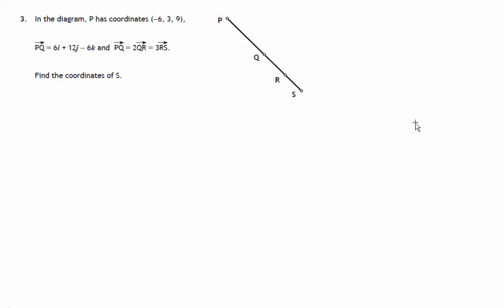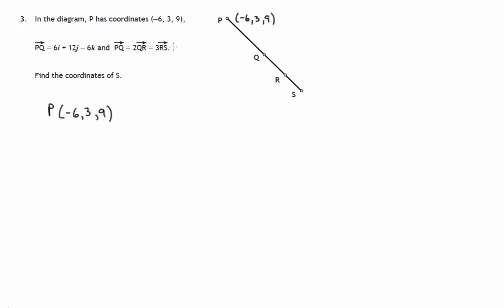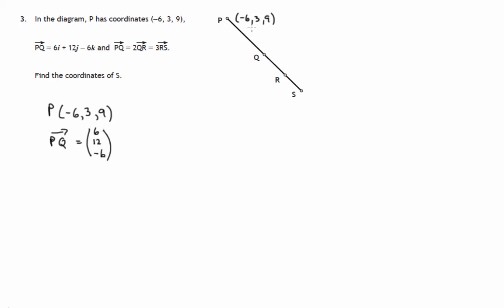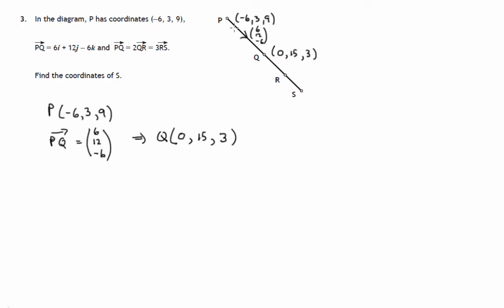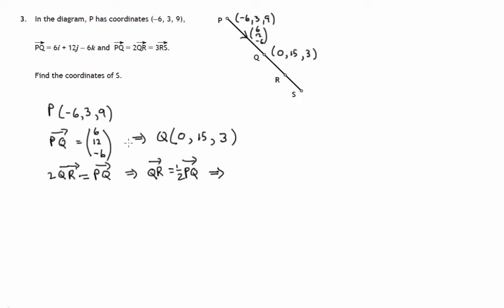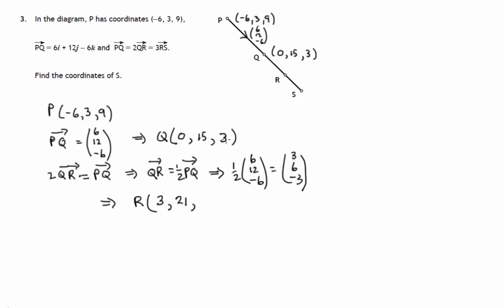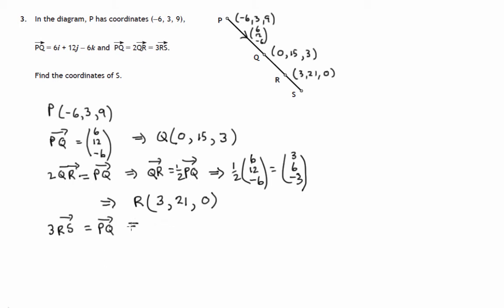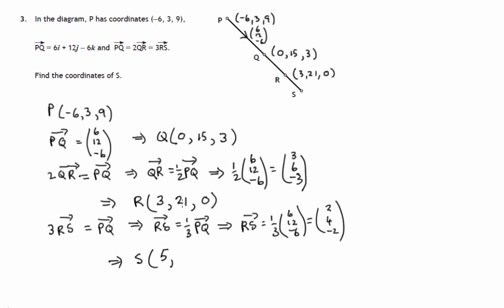Q3 Paper 1 CfE Higher Maths Specimen Paper (SQA)